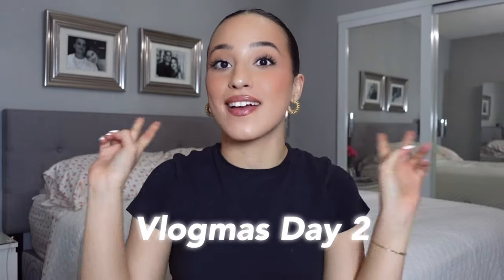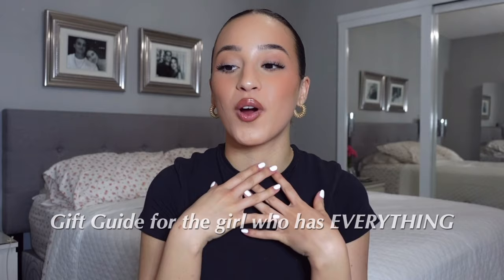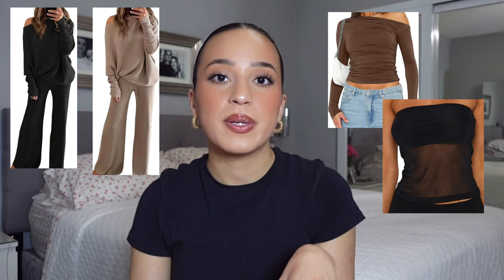GIFT GUIDE: what to get the girl who has EVERYTHING *aka me lollll* | My Wishlist | VLOGMAS DAY 2 ♡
Hi everyone!! I am Julie Piedra and I am a 22 year old MUA/Esthetician & Content Creator in South Florida. I absolutely love all things beauty and I would love for you to be a part of my community!

SHOES:
- On cloud

TOPS/SETS:
- Two Piece set

BEAUTY:
- Huda Powder